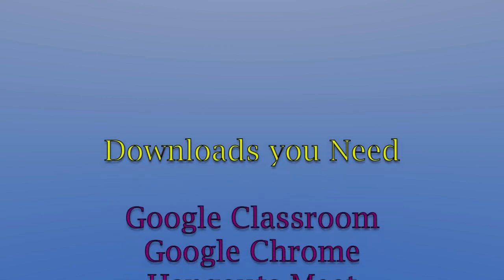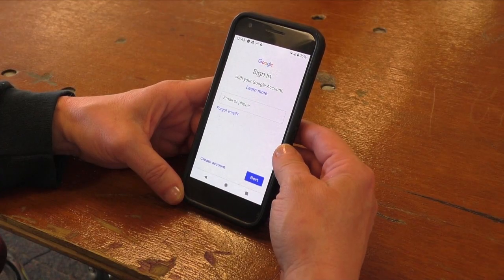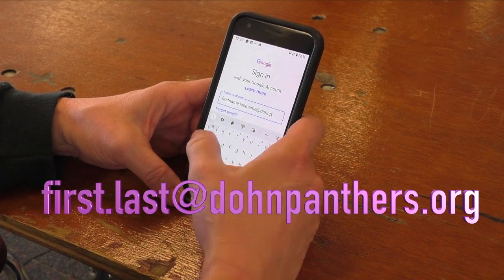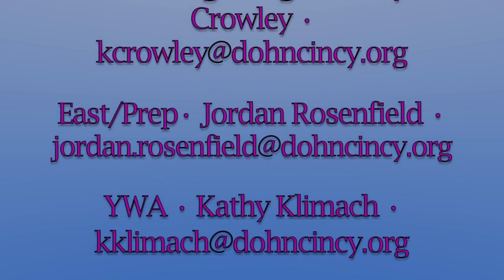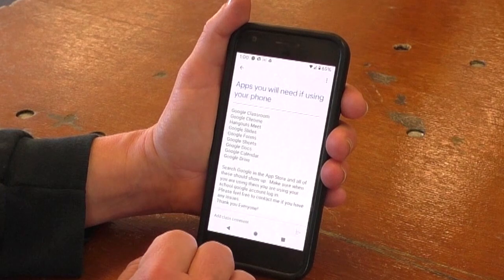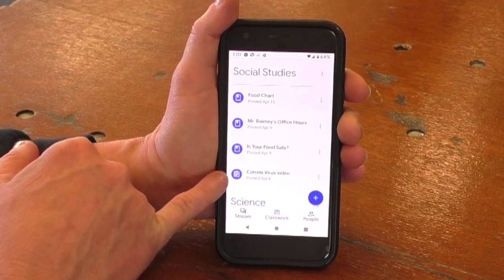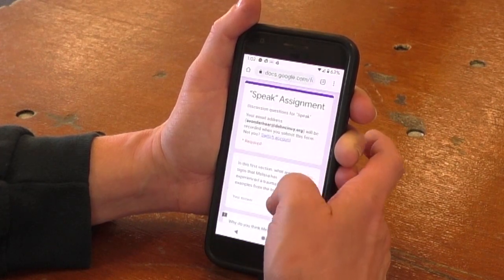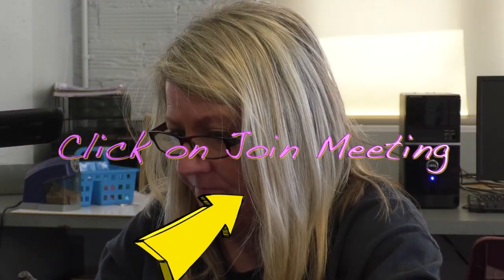Cell Phone Tutorial final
This video is about Cell Phone Tutorial final